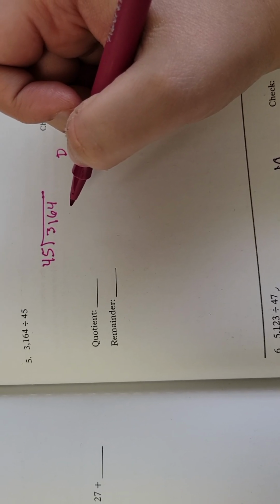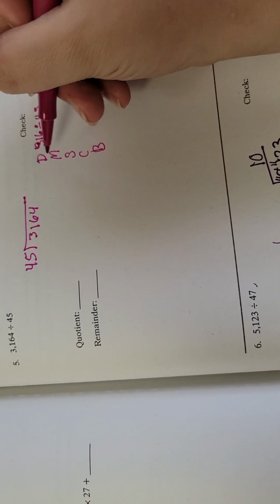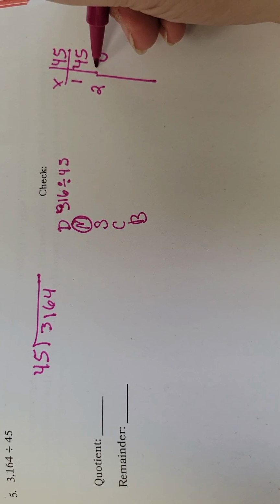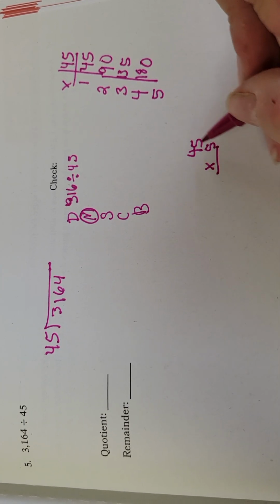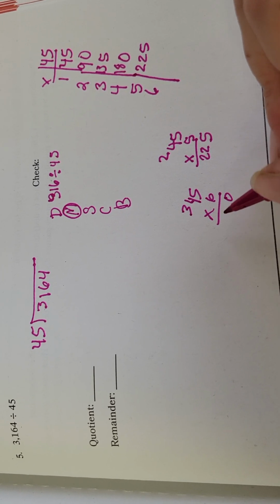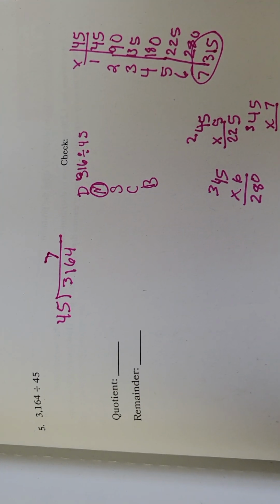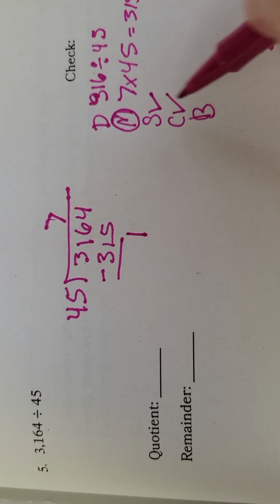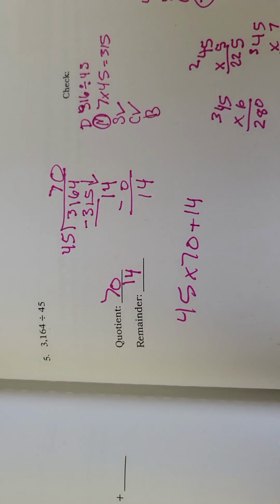Long Division - 4 digit divided by 2 digit number